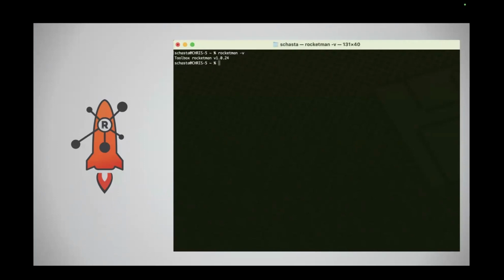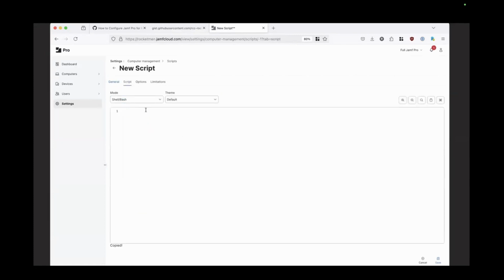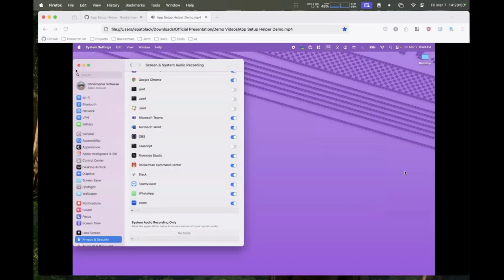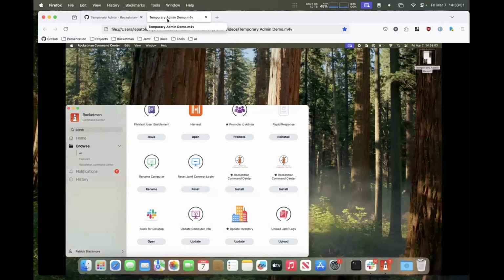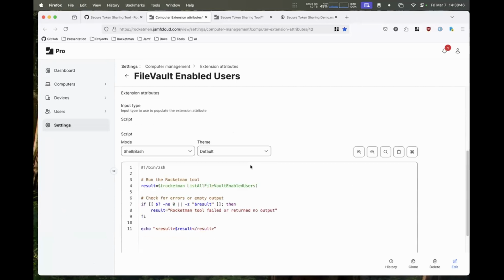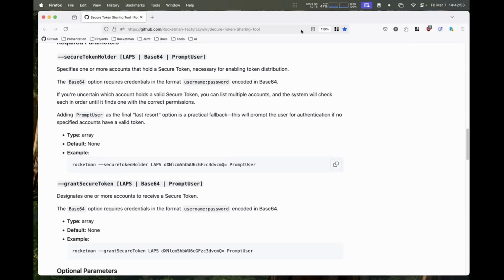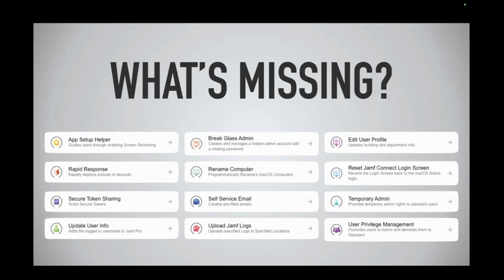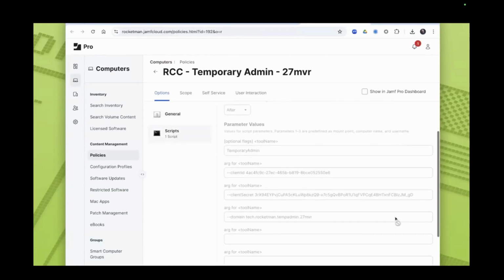Rocketman Command Center is Here! | Official Launch & Demo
The Rocketman Team officially launches the Rocketman Command Center (RCC)—a powerful (and free) toolset built by Jamf Admins, for Jamf Admins.

RCC is a highly configurable command-line utility built specifically to be deployed through Jamf Pro. RCC is chalk-full of useful tools designed to simplify workflows, automate repetitive tasks, and make Jamf Pro management faster and easier. Available Tools include:

🔹 App Setup Helper: Enables Screen Recording for apps.
🔹 Break Glass Admin: Manages emergency admin accounts.
🔹 Edit User Profile: Updates building and department info.
🔹 FileVault Token Revoker: Removes FileVault tokens..
🔹 Rapid Response: Triggers scripts immediately.
🔹 Rename Computer: Renames Macs via Jamf.
🔹 Reset Jamf Connect Login Screen: Switches to macOS login.
🔹 Secure Token Sharing Tool: Grants secure tokens.
🔹 Temporary Admin: Grants temporary admin rights.
🔹 Update User Info: Syncs user data with Jamf.
🔹 Upload Jamf Logs: Uploads log files to Jamf.
🔹 User Privilege Management: Adjusts user roles.

RCC Pro takes it to the next level, providing a powerful GUI that makes setting up RCC in your Jamf server a breeze, while providing dedicated support from the Rocketman team.

CHAPTERS
0:00 Intro
0:10 Welcome
0:59 Rocketman Command Center Official Launch
1:53 Development Team
2:45 Why we built this tool
3:13 Challenges of Managing Scripts
4:36 How RCC Works
5:59 Setting up the RCC Base Components
10:56 Audience Choice Demo Survey
12:36 RCC App Setup Helper Demo
15:36 RCC Temporary Admin Demo
21:57 RCC Secure Token Sharing Demo
31:05 What's Missing?
35:18 One more thing: RCC Pro Demo
37:51 RCC Pro Package Details & Pricing
41:57 Closing Comments